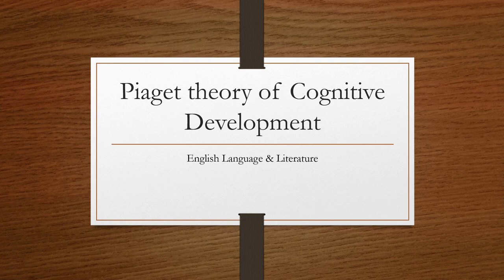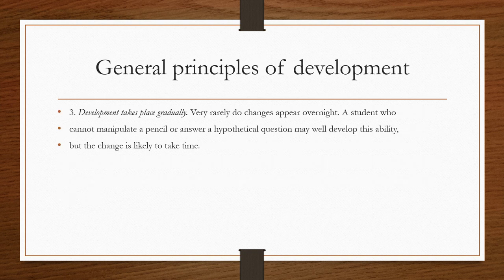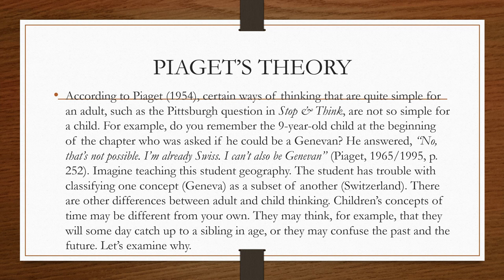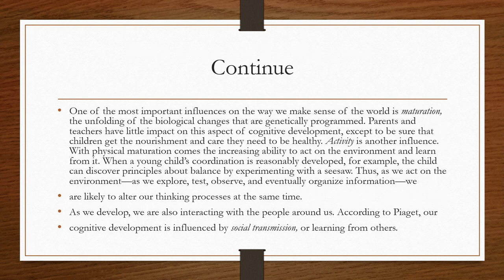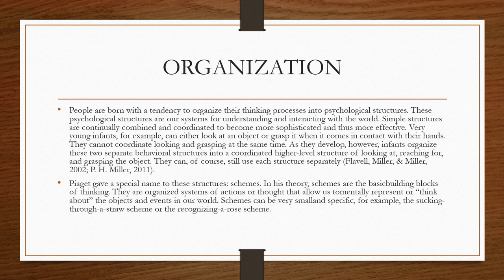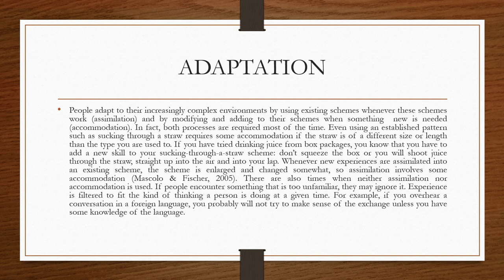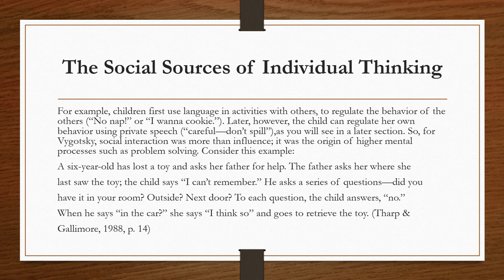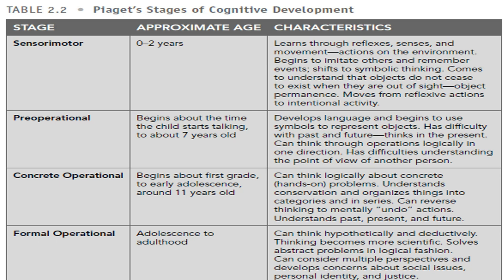Piaget's Theory of Cognitive Development englishlinguistics #2023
In this vide, I have explained Piaget's theory of cognitive develoment and what factors are involved in the develoment of child and what are its four stages in which develoment occurs.